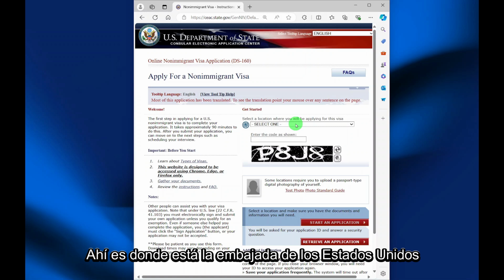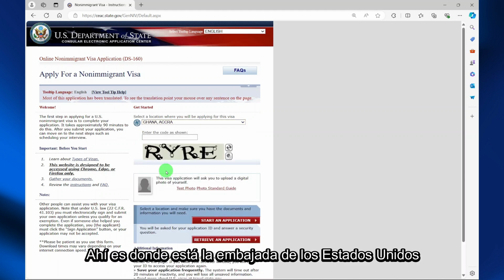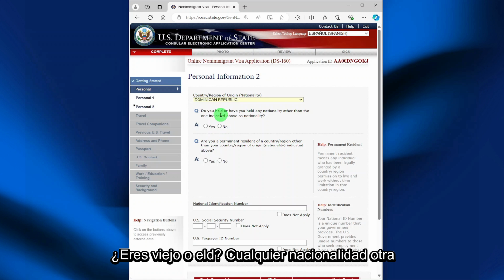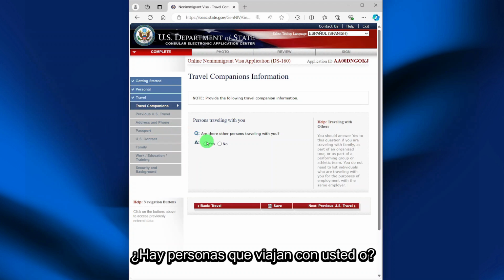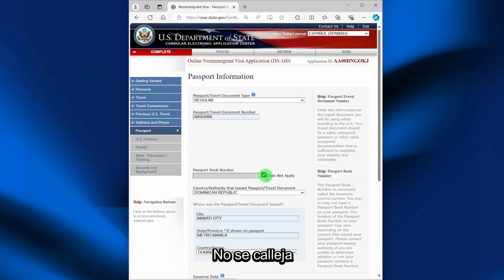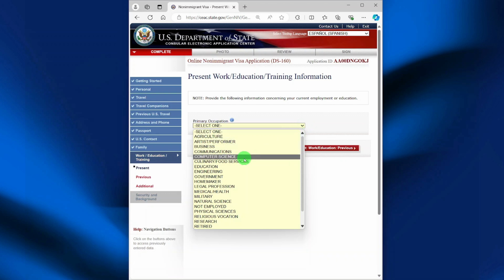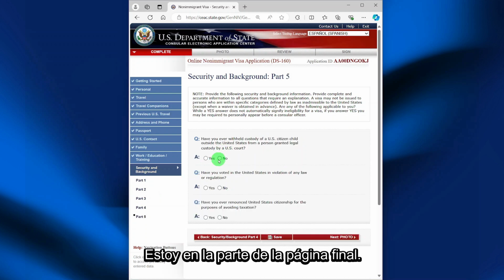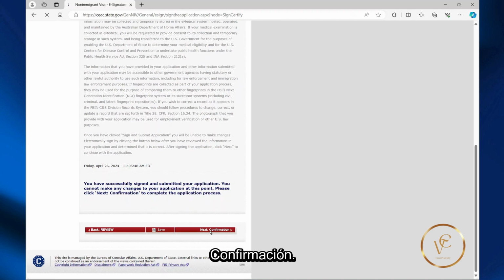How to Apply for US Visa from Mexico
Planning to visit the United States? This comprehensive guide will walk you through the entire process of applying for a US visa from India. Whether you're traveling for tourism, business, or study, we've got you covered!